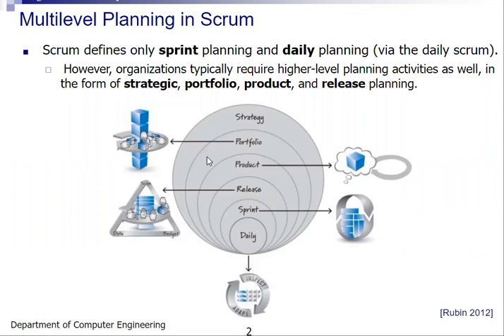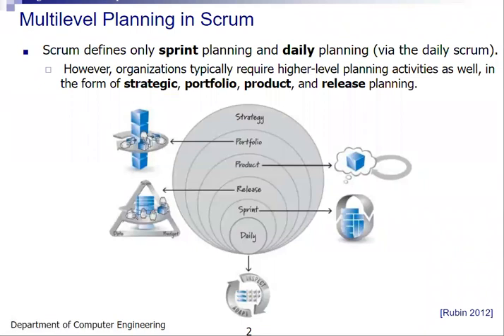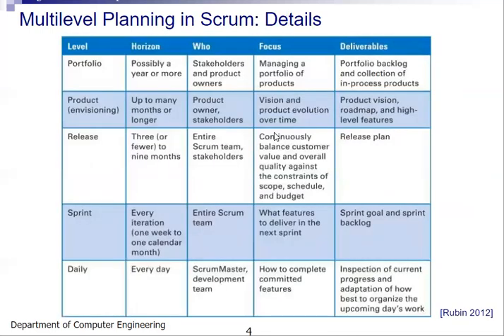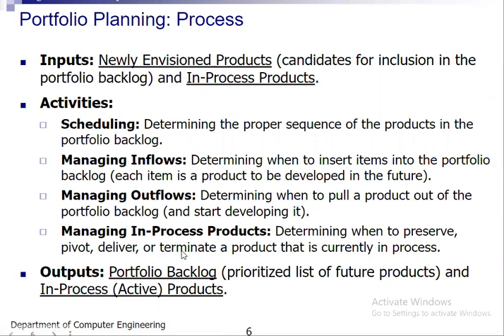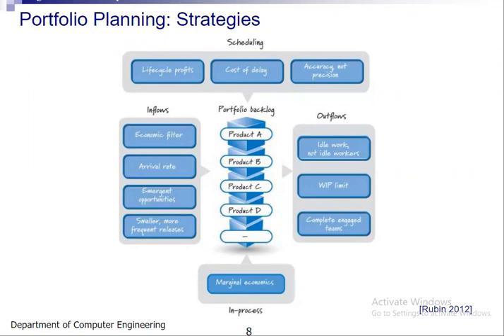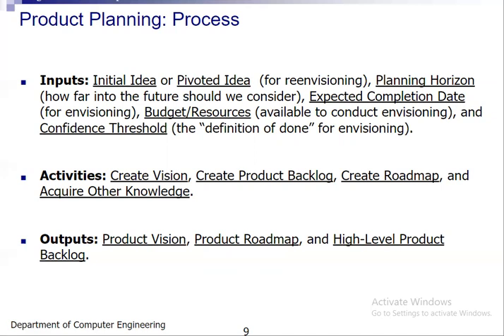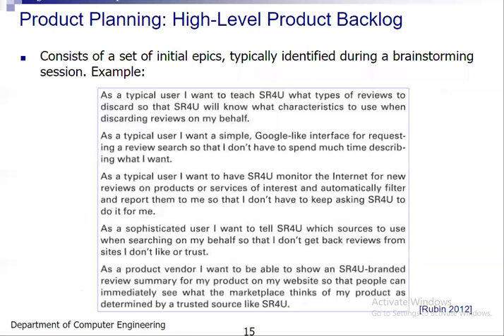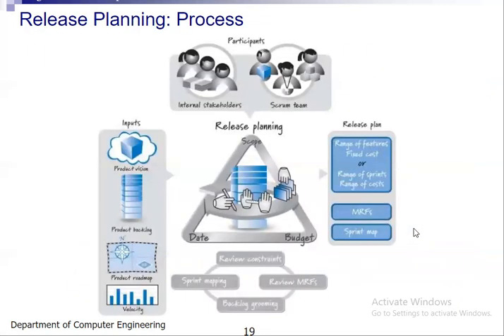What is Agile Planning?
Agile planning is a project management style with an incremental, iterative approach. Instead of using in an in-depth plan from the start of the project—which is typically product related—Agile leaves room for requirement changes throughout and relies on constant feedback from end users